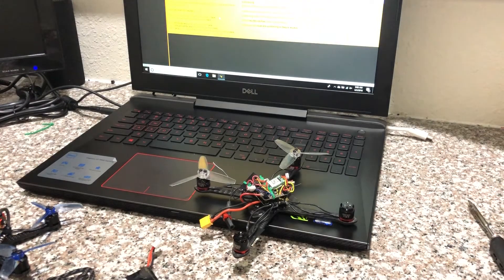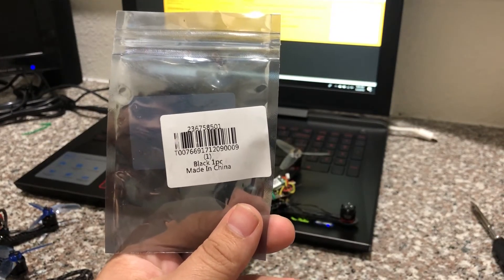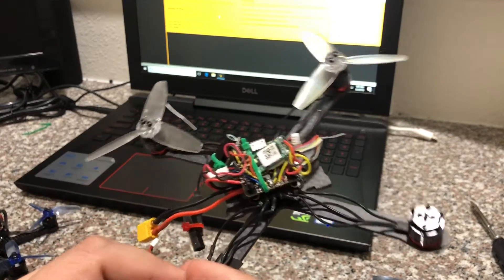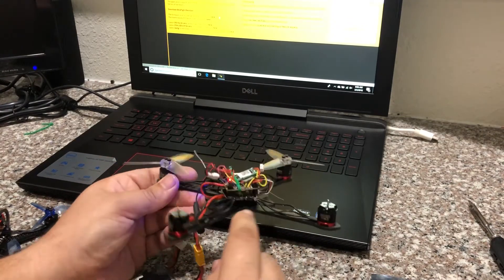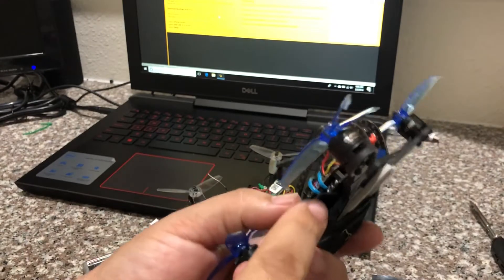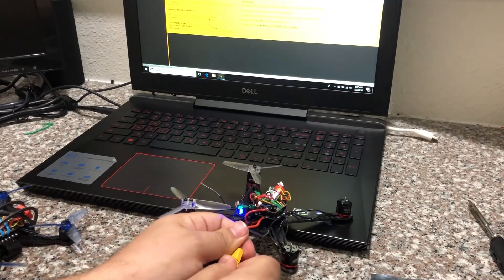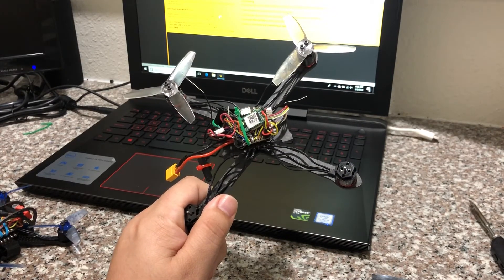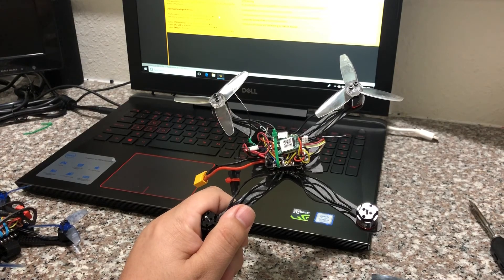How to request replacement from Gearbest?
A lot of people seem very vary of companies like Gearbest, but I find their customer service is great as long as you know how to navigate it and give them what they ask for.

Today i outline a return/refund/replacement I need to make on a Leader 120 stack that i purchased from them that came with a DOA ESC board.

Emax Magnum stack

Hobbywing 4 in 1 40a esc

Hobbywing FC

Runcam Micro Eagle

Foxeer Predator

Airblade Eclair 3" frame
Emax Mini Magnum
Emax 1106 600kv
Piroflip who cares micro camera
Gemfan 3035 props
xm+ receiver
Runcam micro swift 2

Aomway Commander
TS100 portable soldering iron